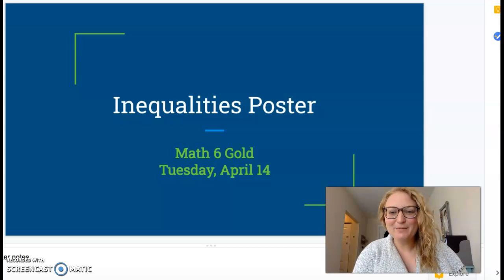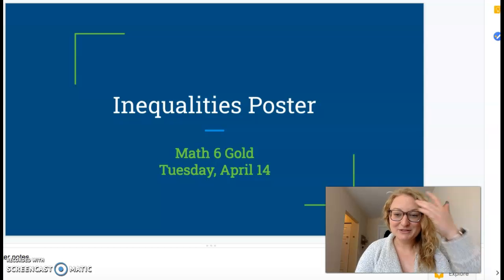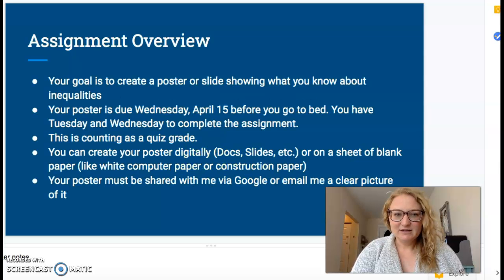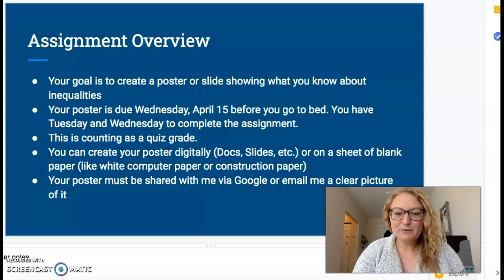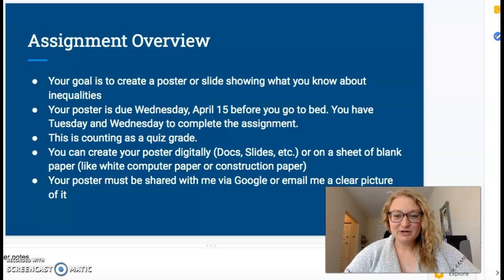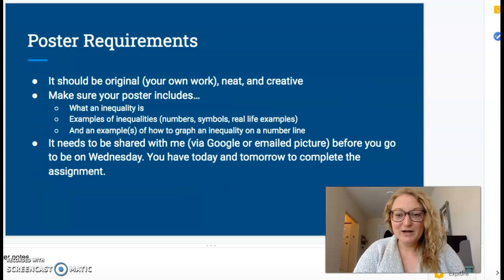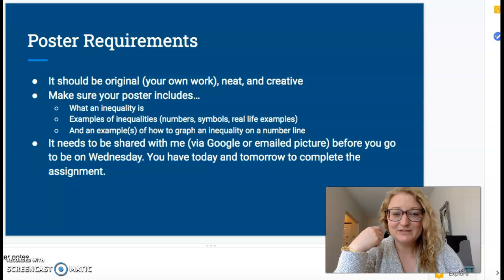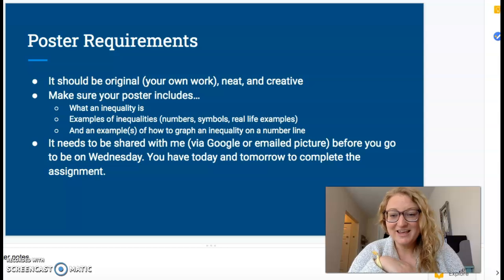Math 6 April 14